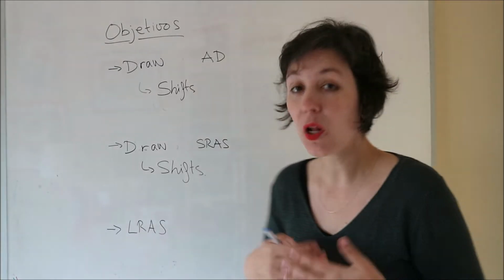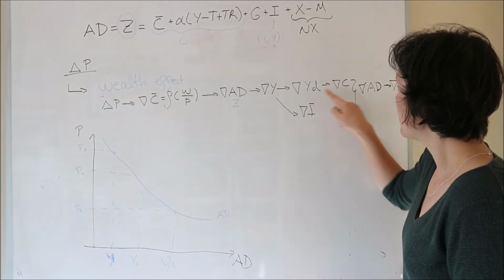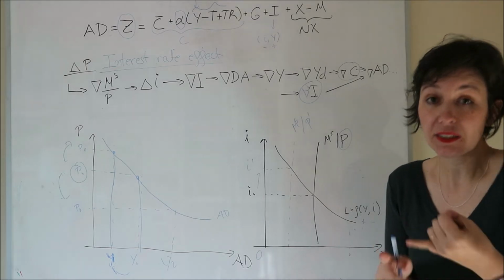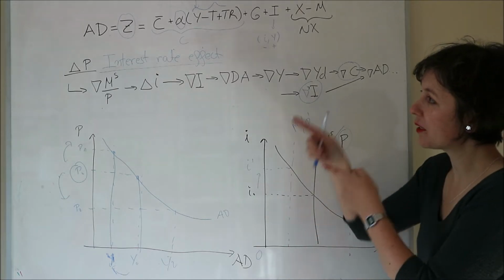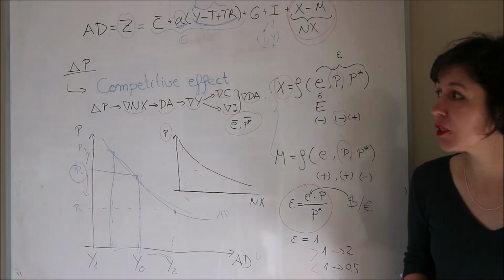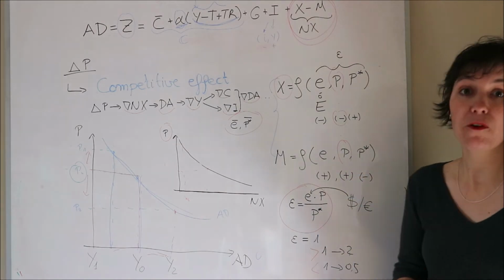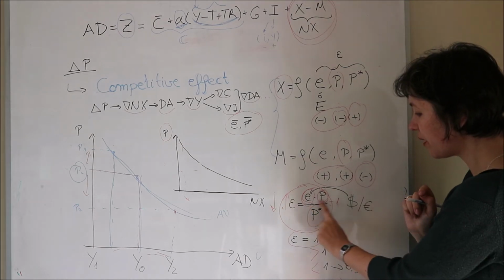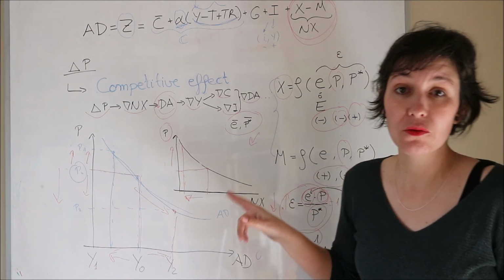Drawing the AD curve Part1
Drawing the AD curve Part1 (first approach)
Wealth effect
Interest rate effect
Competitive effect